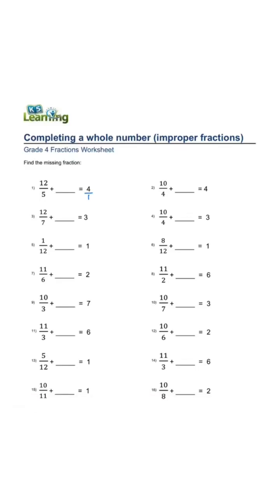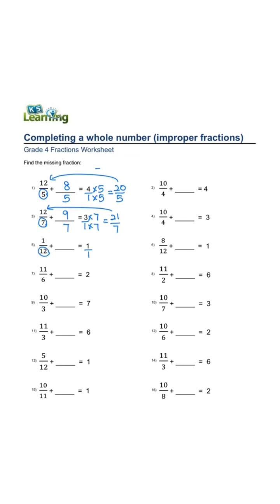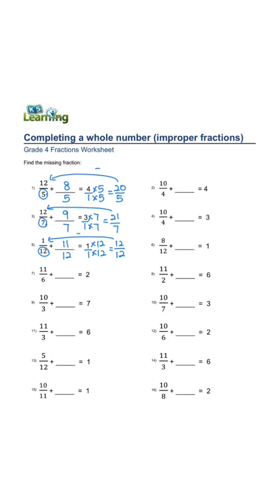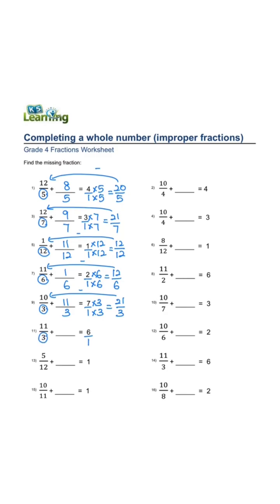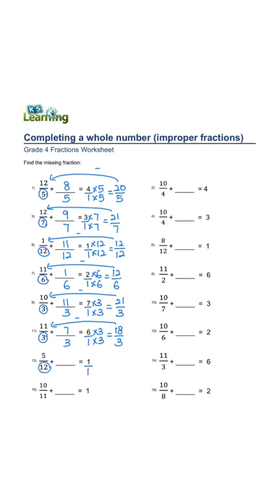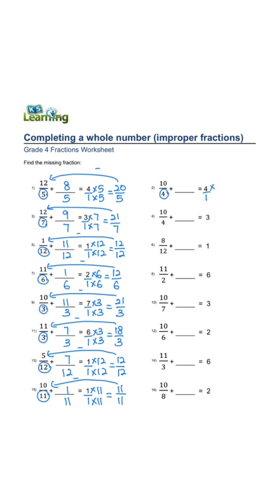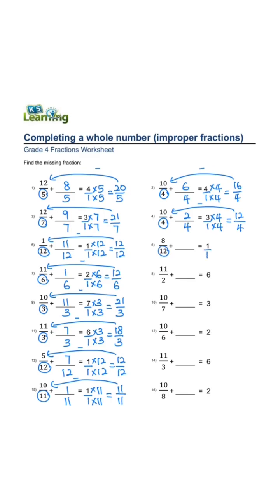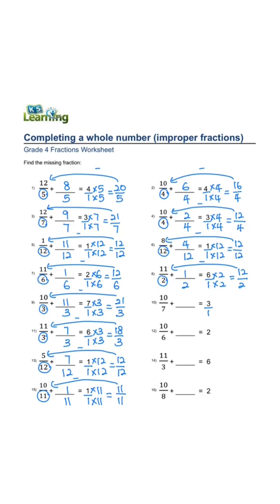Grade 4 Fraction Worksheet | Completing a Whole Number ✅💯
Grade 4 fractions worksheet 📚
Build confidence in fractions with clear practice questions!